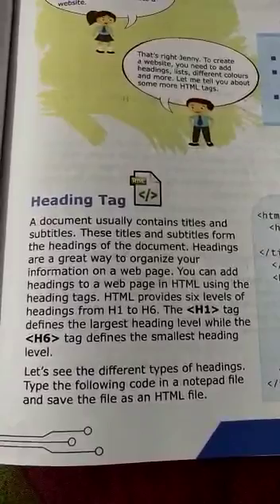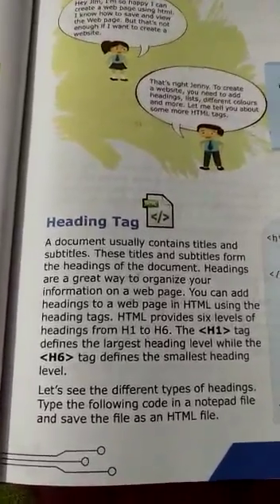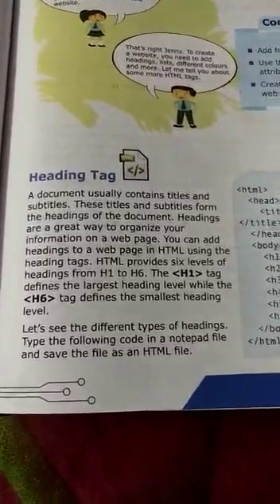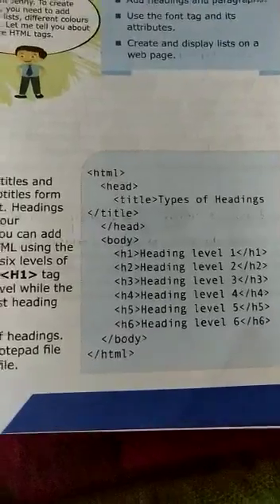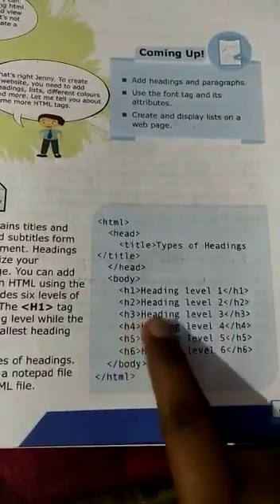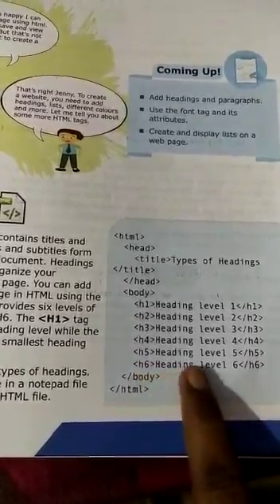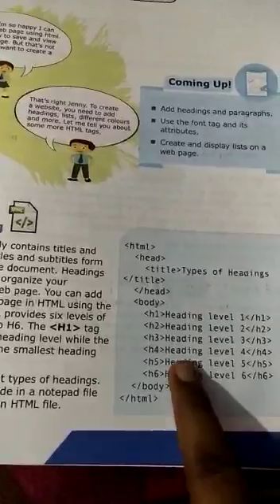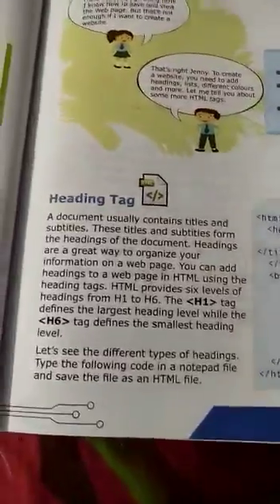Class 8th- Computer- Ch 4 (8th August, 2020)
Chapter Name- More on HTML